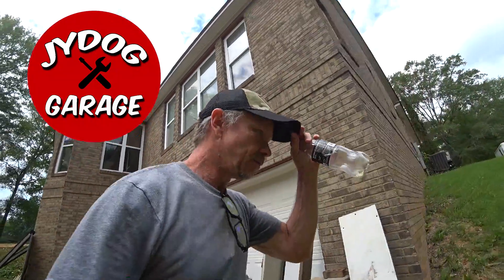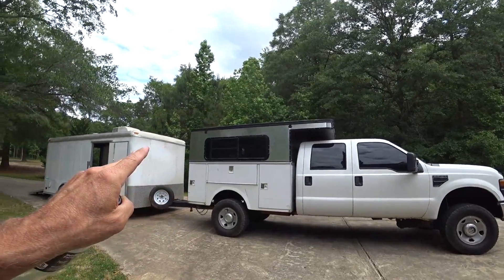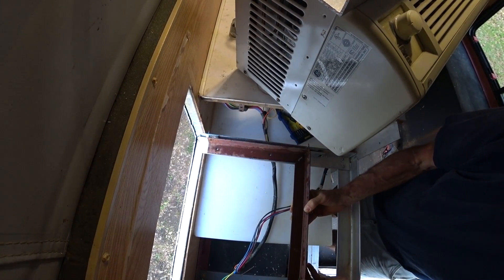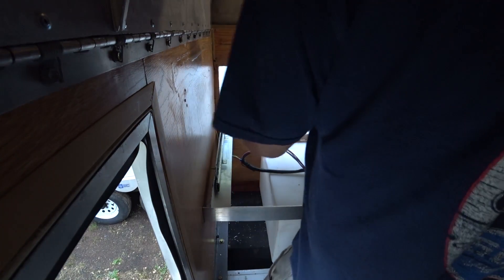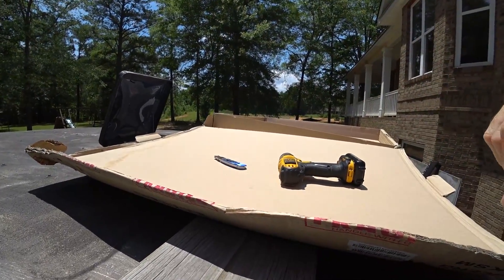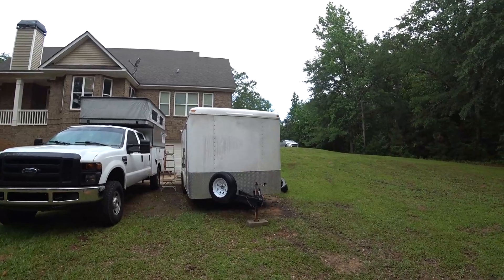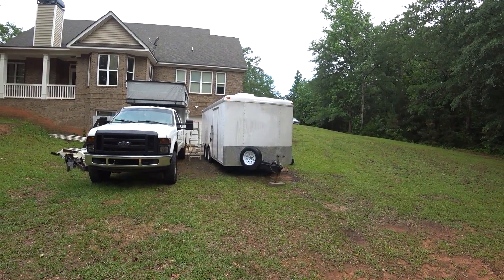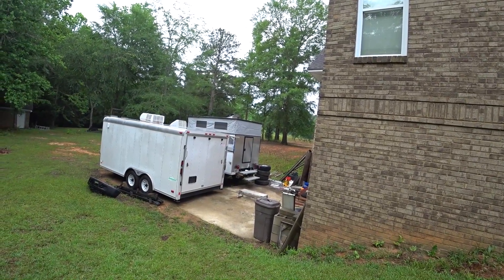Budget Overland Camper Plan 15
Vlog 15 of my DIY Budget Overland Camper setup for short and long term camping. Maxxair fan install and roof sealing.